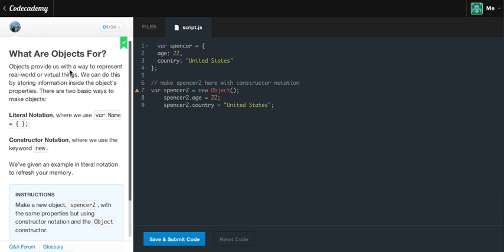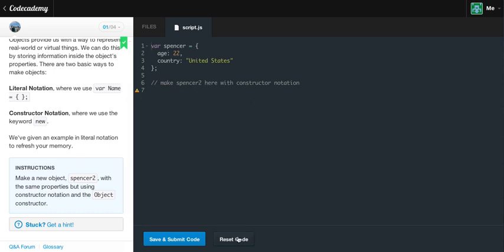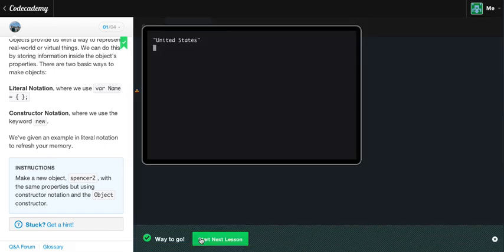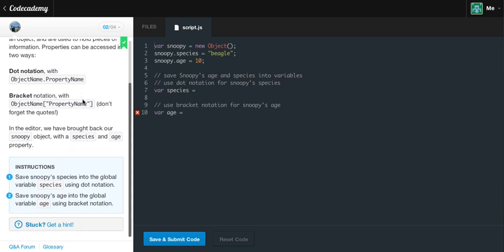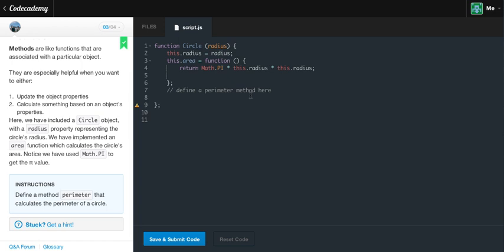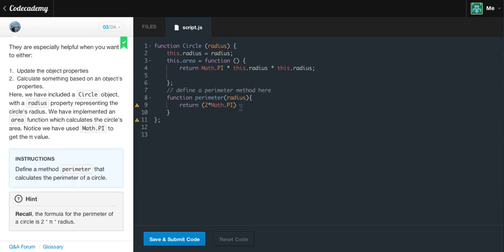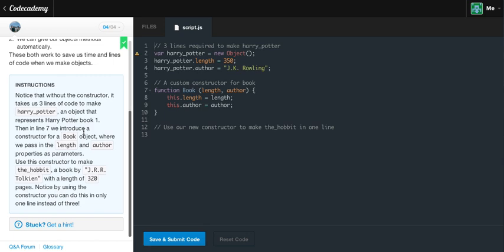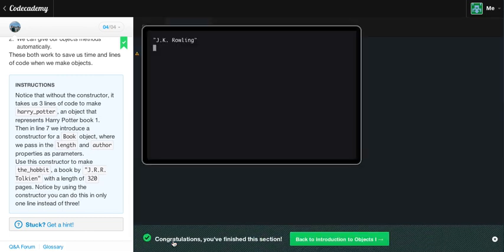Javascript Objects 1 - Objects In Review : Codecademy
Welcome to the last video in the Objects 1 lessons! Today we will refresh our memories on how we use, functions, methods, objects, and custom constructers!